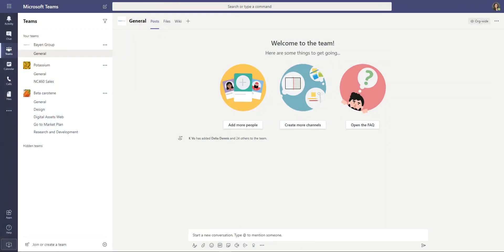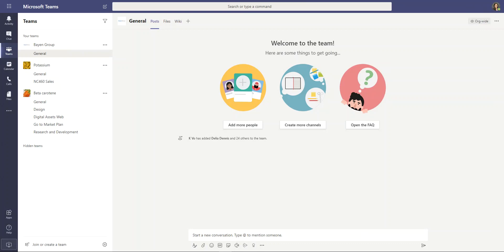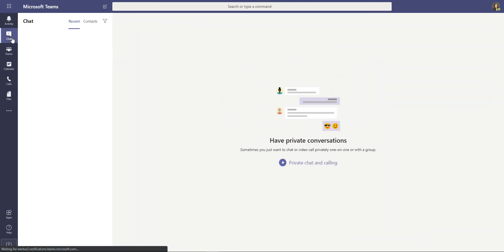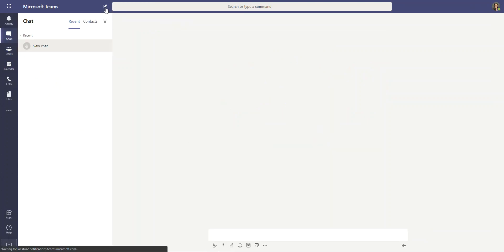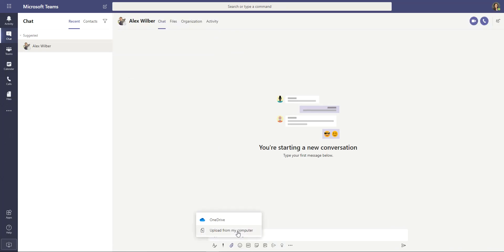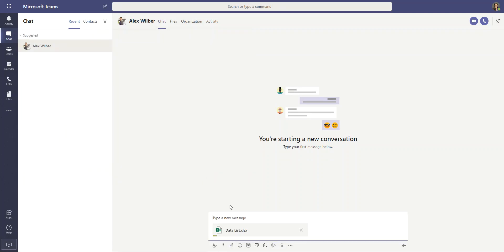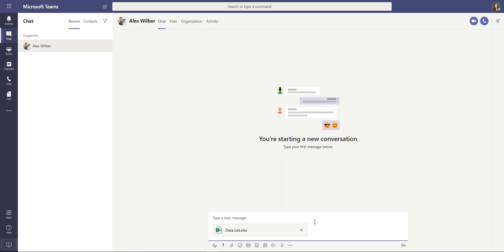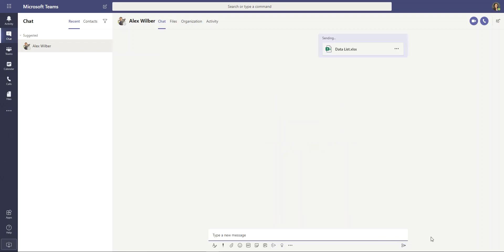Microsoft Teams - Send a file in a private chat message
About the Video:
Learn how to share a file with a user in a private Teams chat message.

Tips& Tricks for Teams:
If you are looking for ways to become that power user with Microsoft Teams, we are here to provide you with that series of videos. You can watch and share valuable content to take you and your team to that next level!